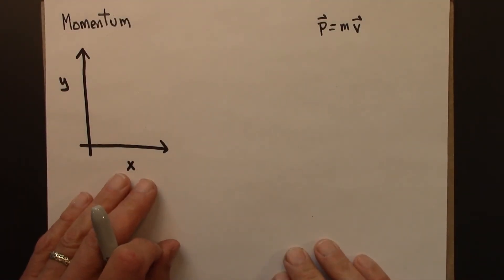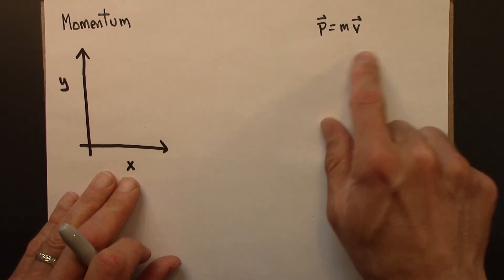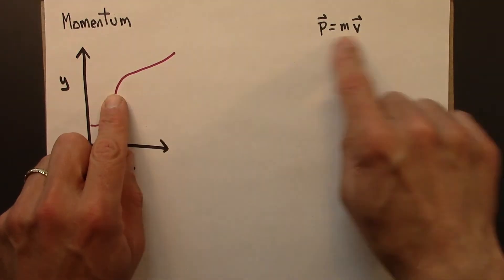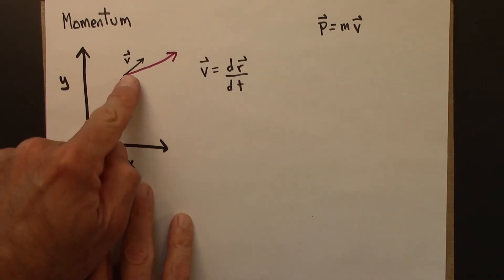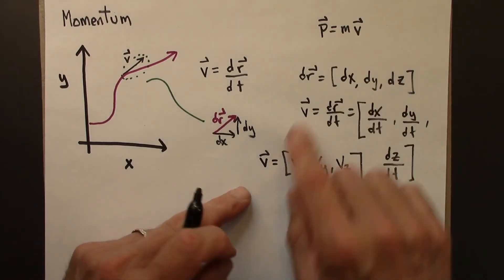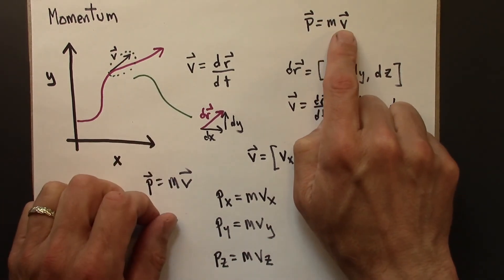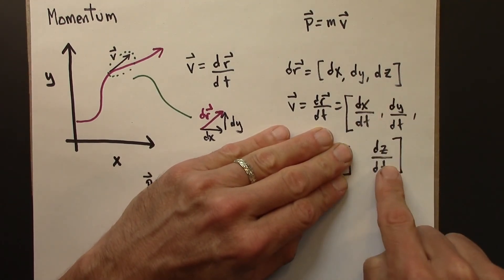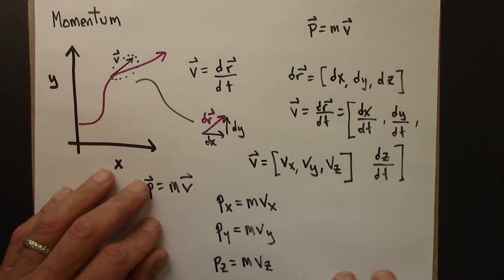Relativity 09.02. Momentum in Classical Physics